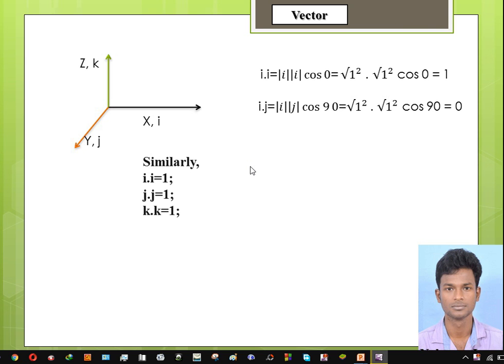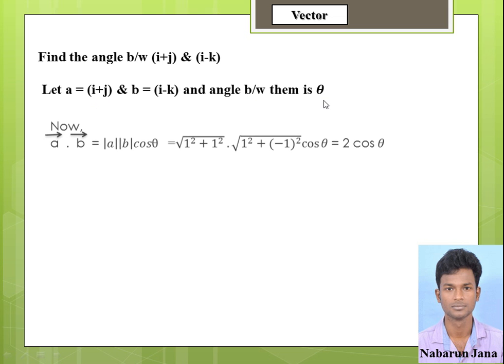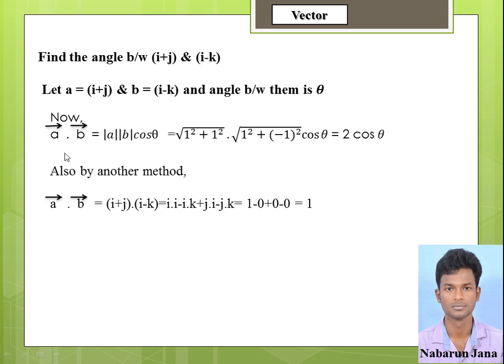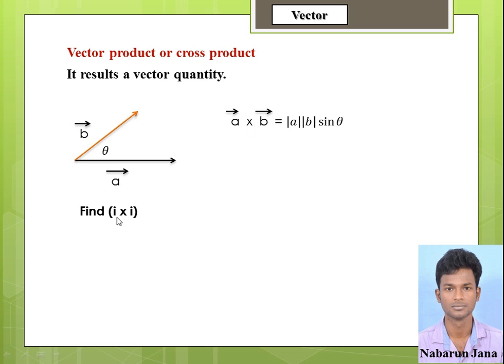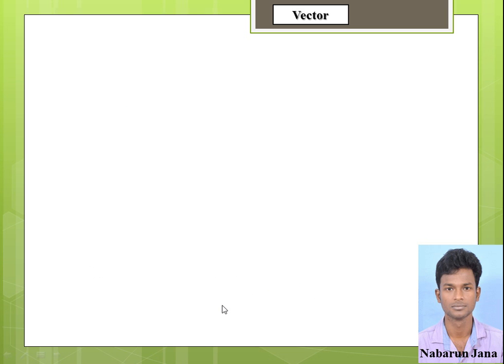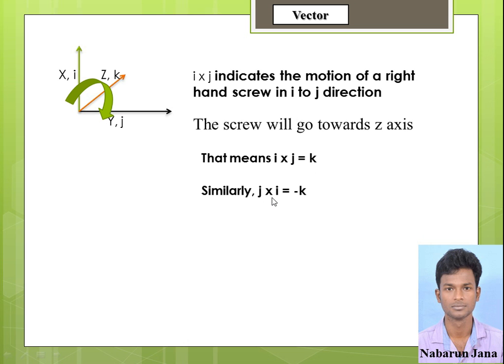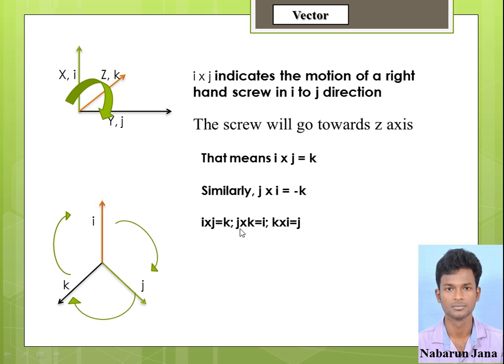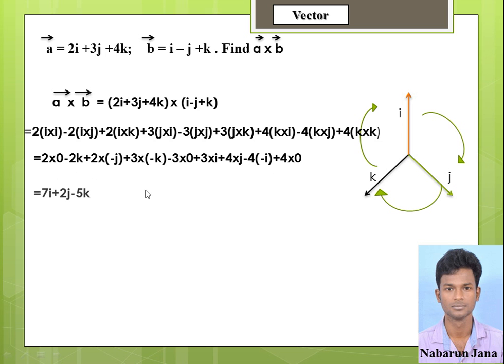Vector lecture 7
cross product, vector multiplication, example of dot product, example of cross product